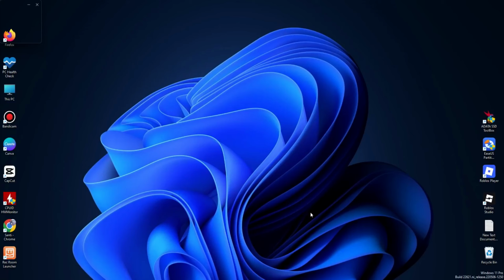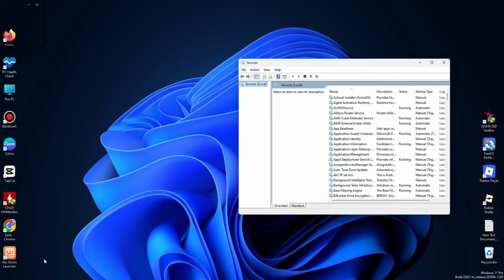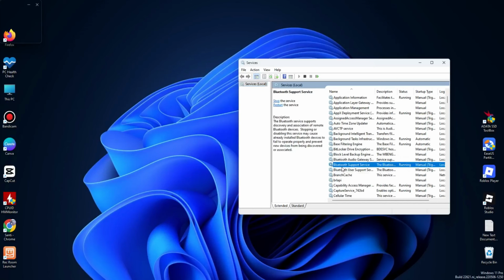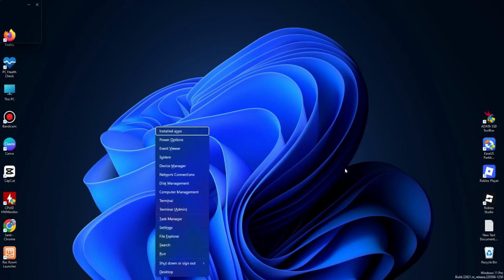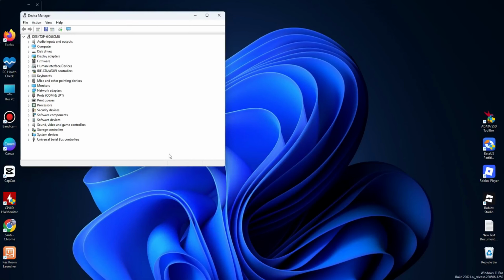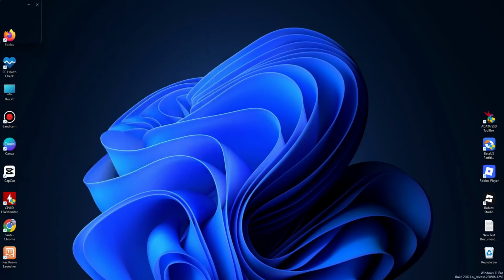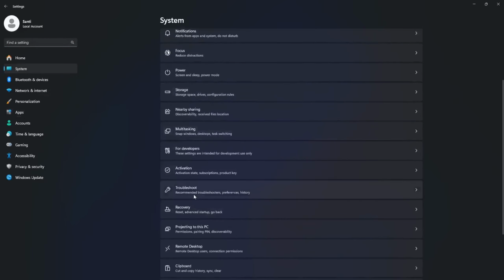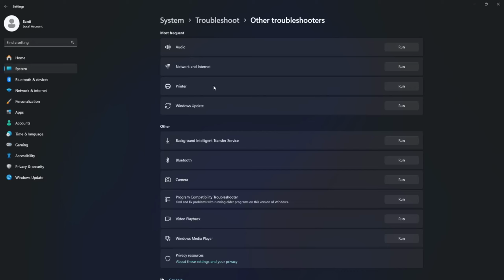Fix Bluetooth Missing or Not Working - How to Repair Bluetooth on Windows 11 Easily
Bluetooth not showing up or refusing to connect on Windows 11? 🖥️💢 Here’s the easiest step-by-step fix you can follow right now!

🔧 Check and restart Bluetooth services
🧰 Enable or reinstall the Bluetooth driver
⚙️ Run the troubleshooter and update Windows system files